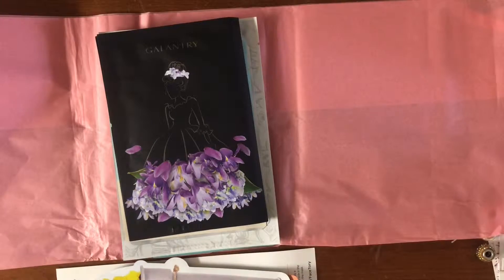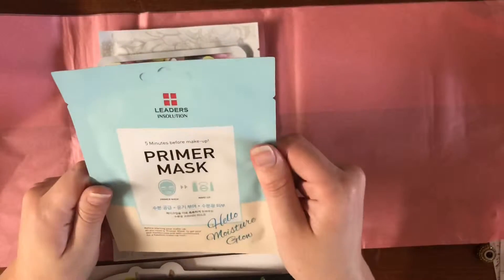My Facetory Seven Luxe Box Unboxing ~ May 2019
Hey guys! I hope you enjoy!

🌸My etsy shop